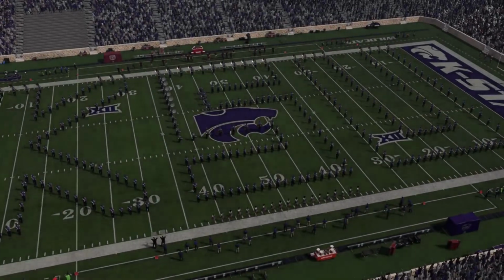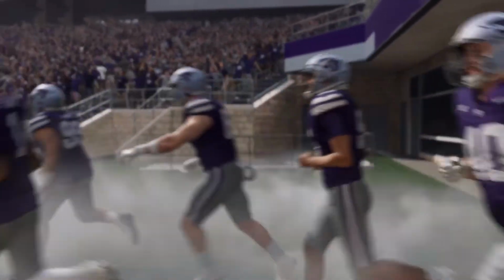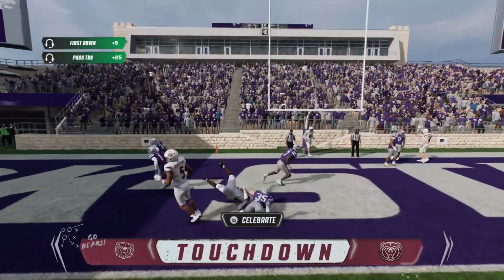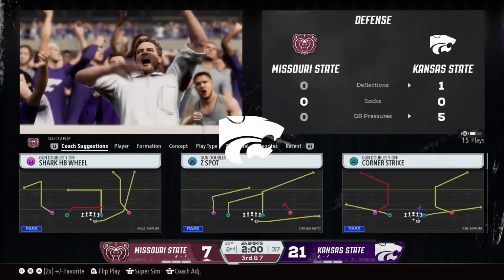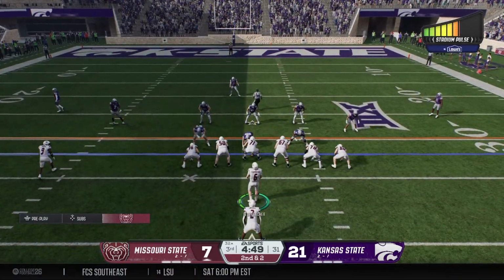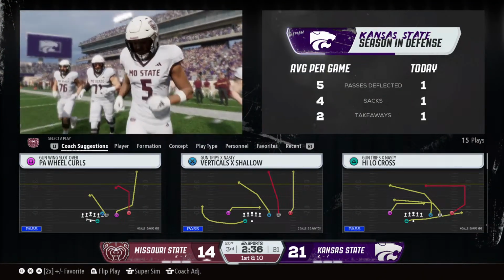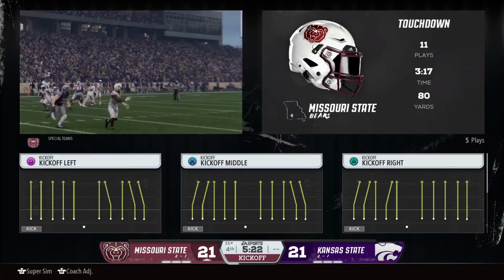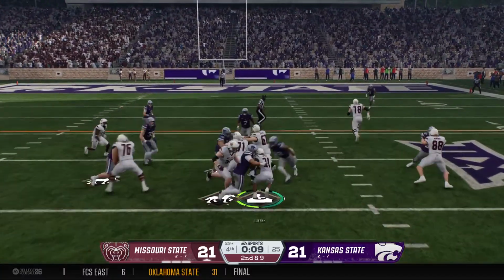CFB26 Online Dynasty